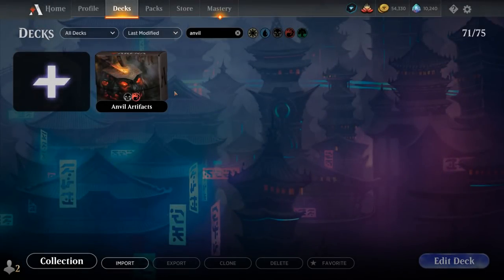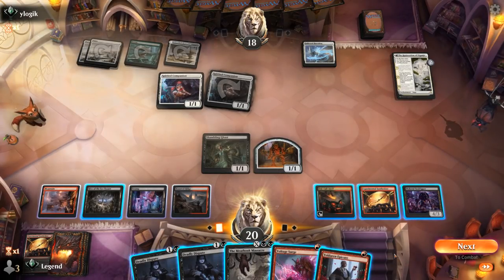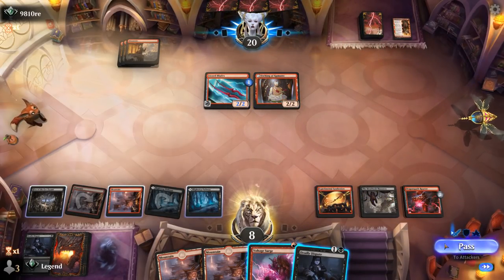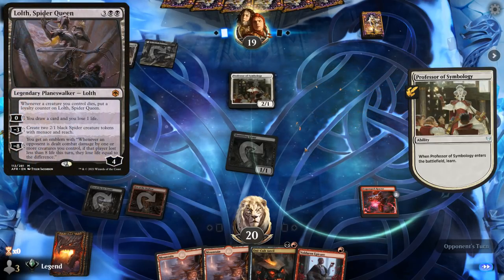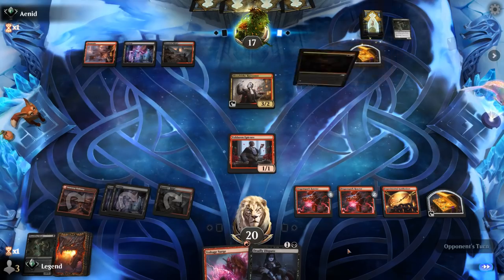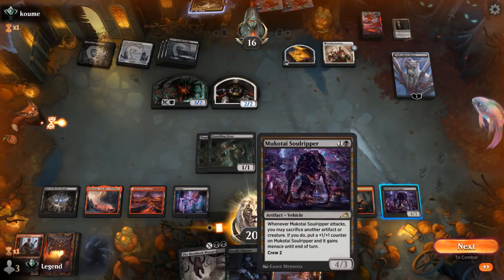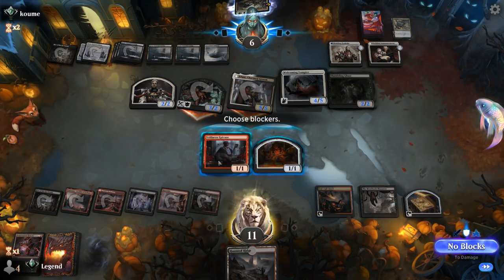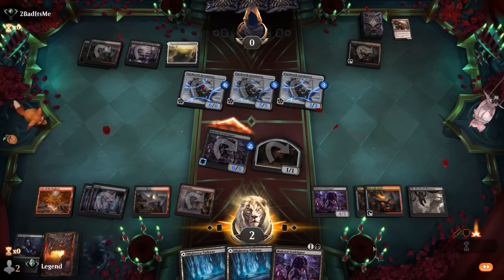Anvil Artifact Sacrifice - Kamigawa Standard - Ranked - MTG Arena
Magic: The Gathering Arena deck tech & gameplay with a Rakdos (red/black) artifact sacrifice deck, featuring Dragonspark Reactor, Mukotai Soulripper and Oni-Cult Anvil in Kamigawa Neon Dynasty Standard.

00:00 - Deck Tech
04:51 - Match 1
11:01 - Match 2
20:40 - Match 3
26:19 - Match 4
30:54 - Match 5
44:44 - Match 6